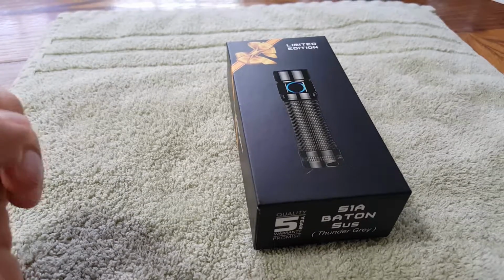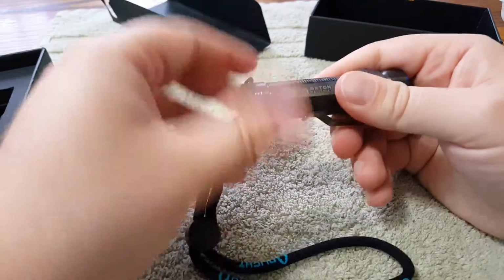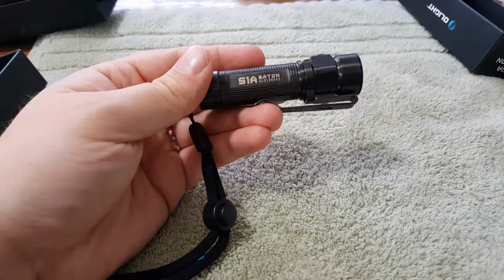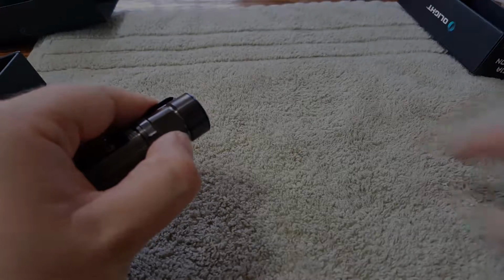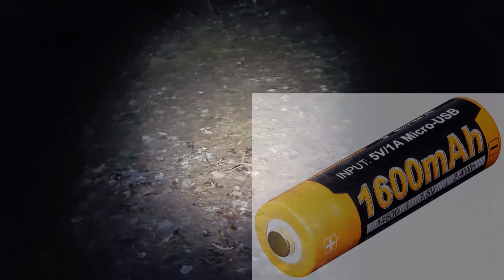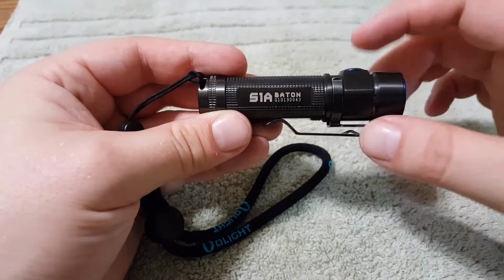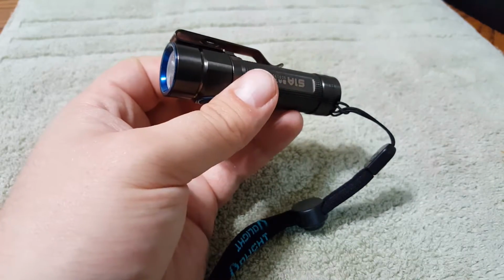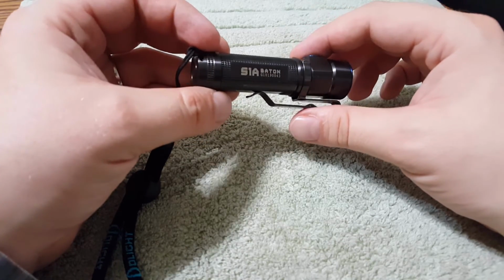Olight S1A Baton AA Flashlight Review - Dependable Pocket Light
Video review for the Olight S1A baton, single AA flashlight. 3 main brightness modes plus turbo and strobe. Note that turbo mode is only available when using a 14500 li-ion rechargeable battery not included. This review covers the main 3 modes achieved with a standard AA battery.